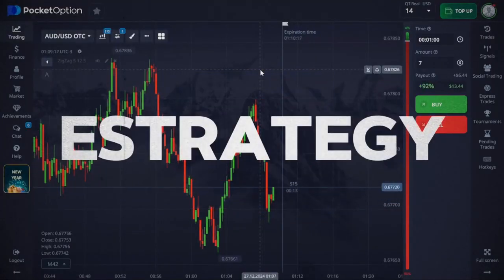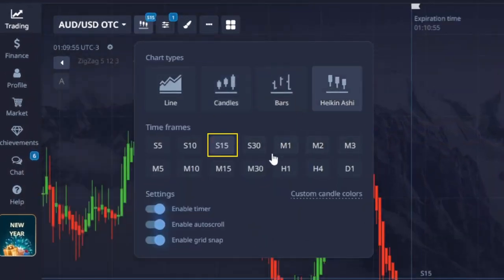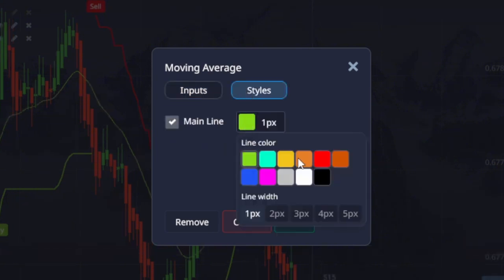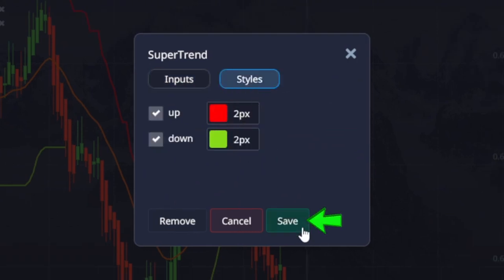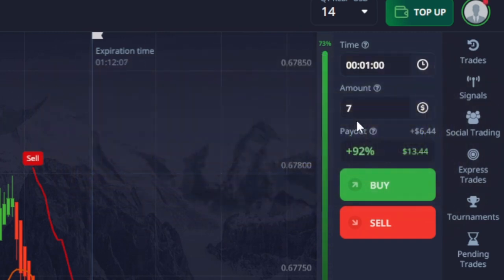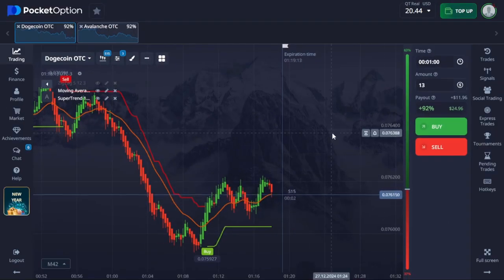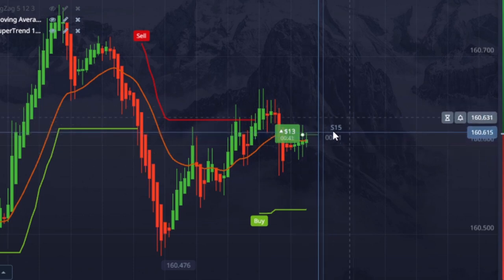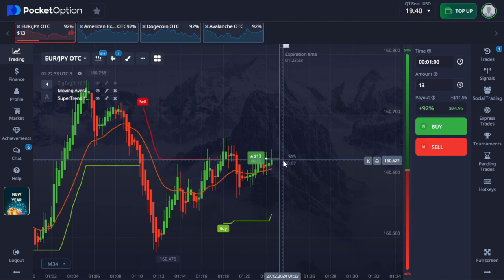$14 to $17,432 in 9 Minutes | Top Binary Options Strategy Used by Pro Traders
🎁 50% bonus on your first deposit: 50START

📈 From $14 to $17,432 using the powerful 15-Second Unbeatable Strategy! 🚀

In this video, I’ll show you how I grew a small account fast using a high-speed, high-efficiency technique trusted by top traders. Perfect for both beginners and experienced traders looking for quick results with precision.

What you’ll learn in this video:
How to use the 15-second strategy step by step

How to spot the perfect entry moments for high accuracy

Practical risk management for sustainable growth

Live trade examples applying this exact strategy

On my channel, you’ll also find:

Proven binary options strategies for Pocket Broker, Quotex, and IQ Option

Technical analysis and price action tools to increase win rates

Real trading sessions and tips to help you scale results fast